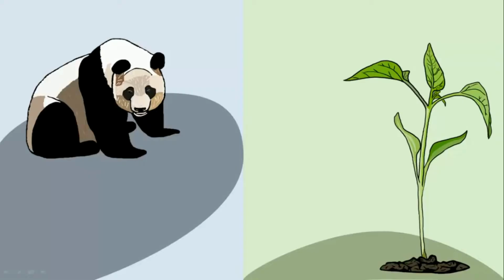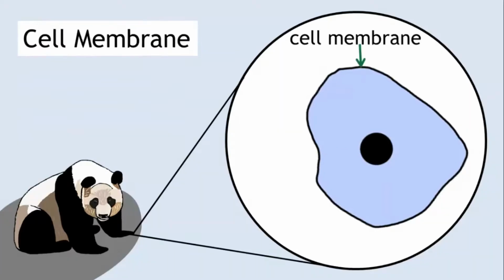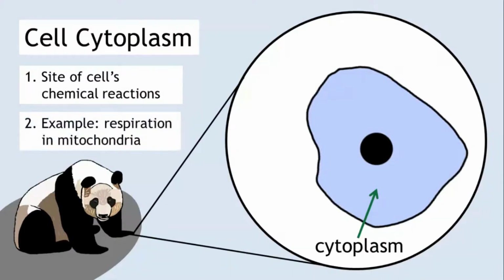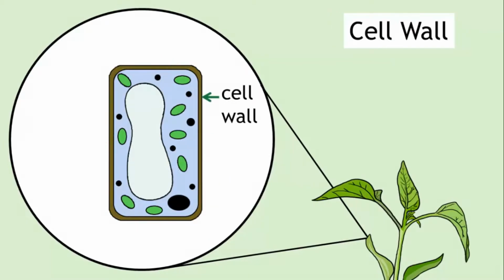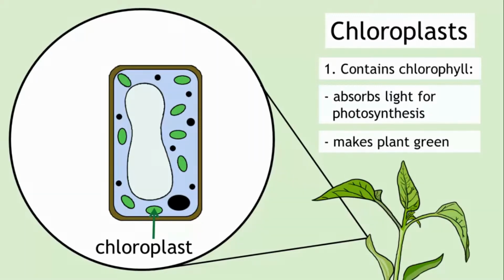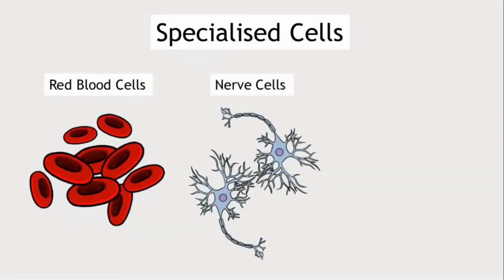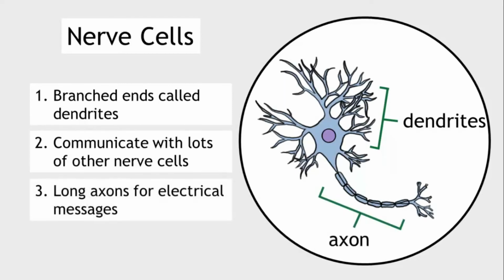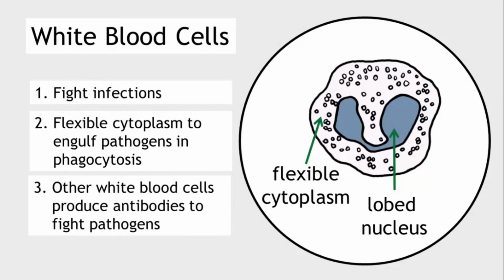English Intro to Cells Animal and Plants 1